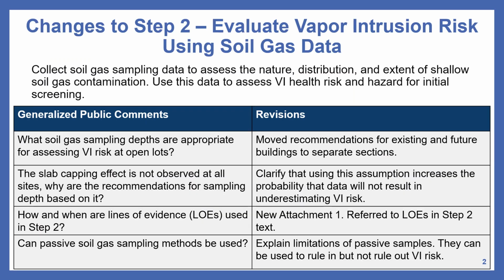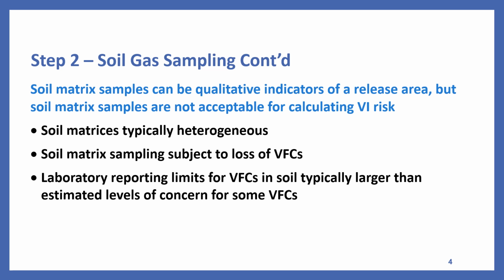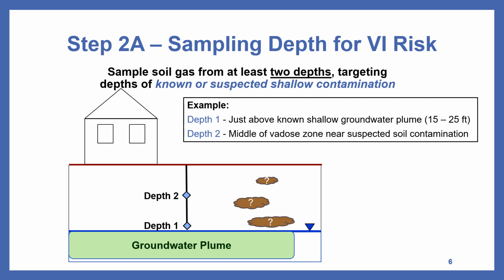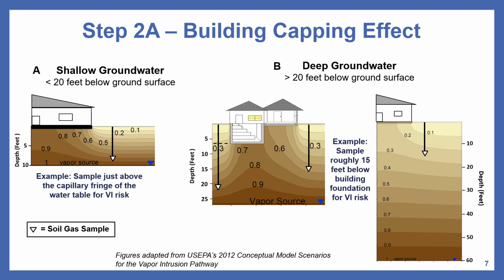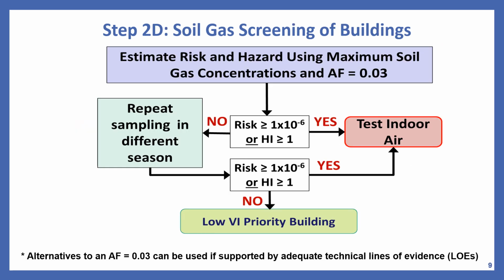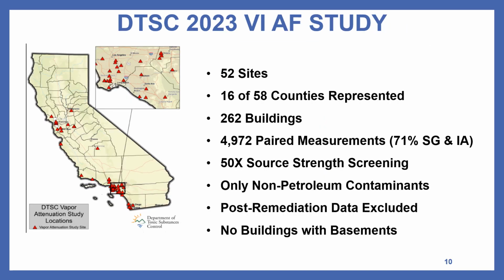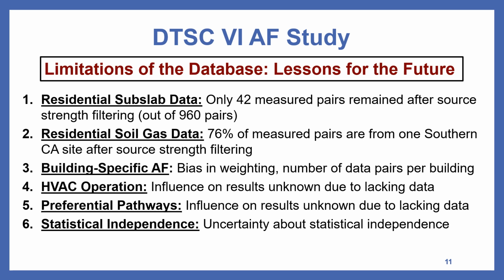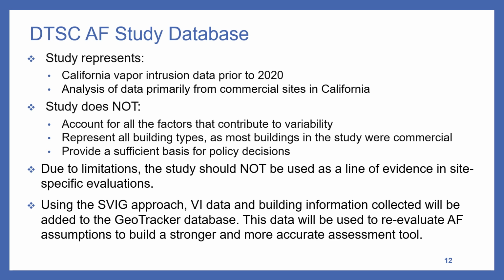5 - SVIG Training - Step 2